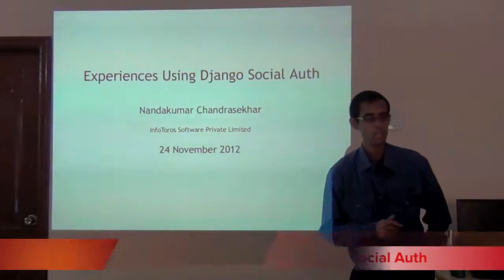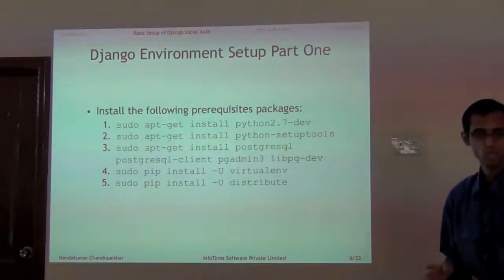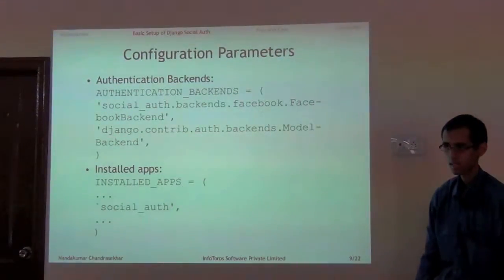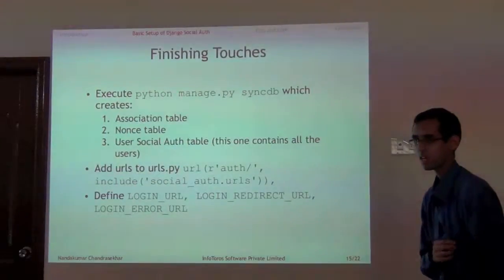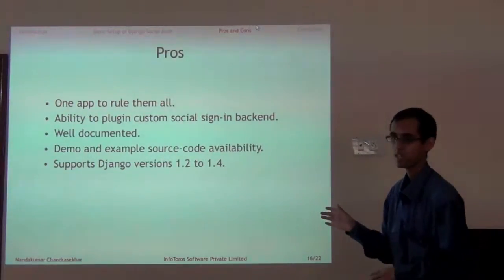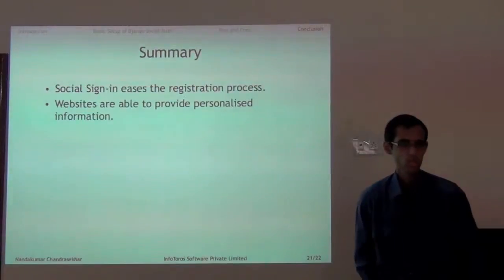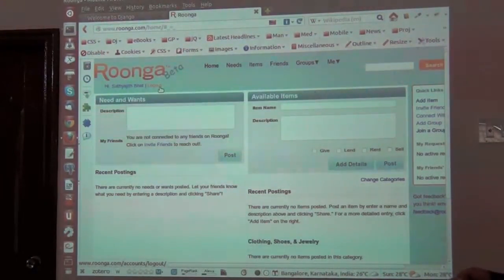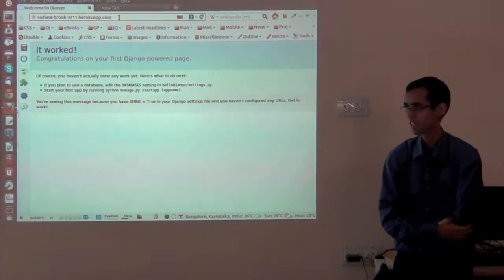django-social-auth experience by Nandakumar on 24-11-2012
Django social auth experience by Nandha Kumar on 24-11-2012